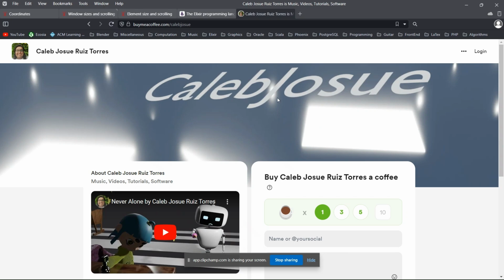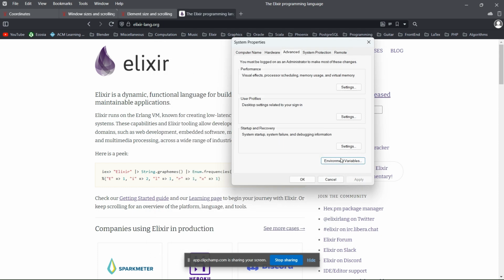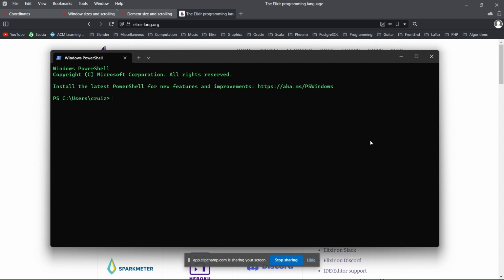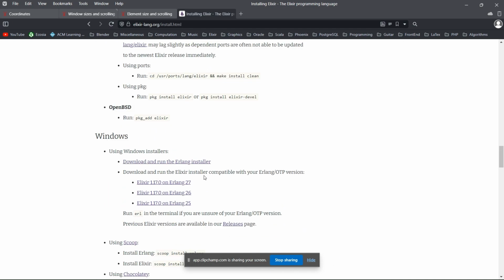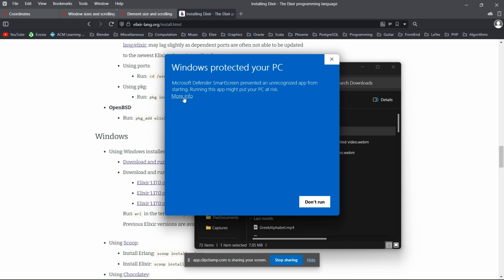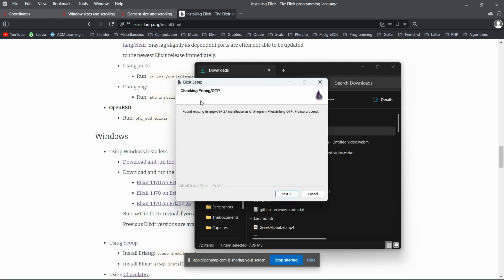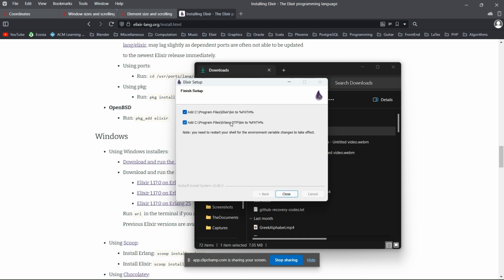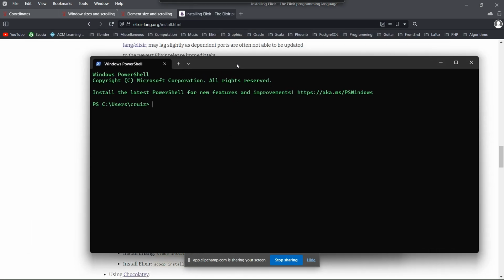Updating to Elixir 1.17 On Windows 11.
In this video we are assuming you have Elixir 1.16 installed. If you don't know how to install Elixir on Windows 11, there is a video in channel depicting the process step by step.

I am also recommending you the playlist (Also in this channel)  about writing web applications using Elixir and the Phoenix web framework.